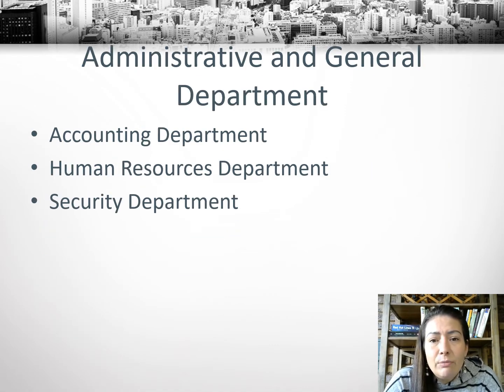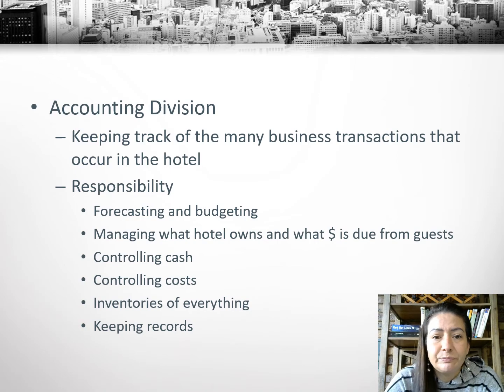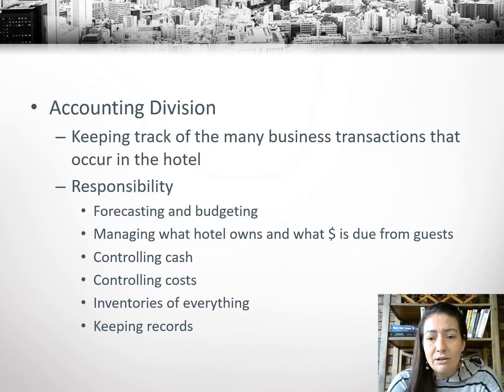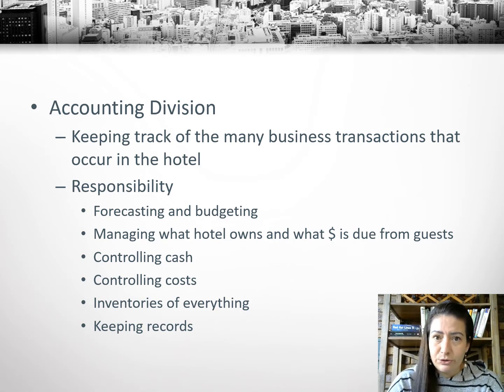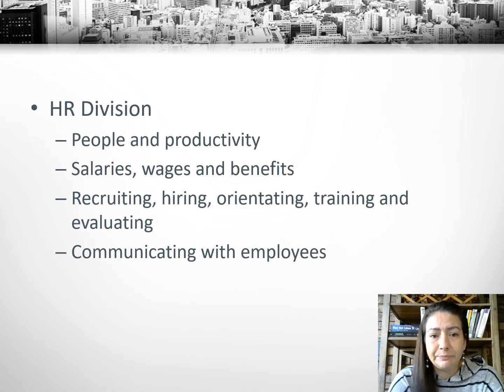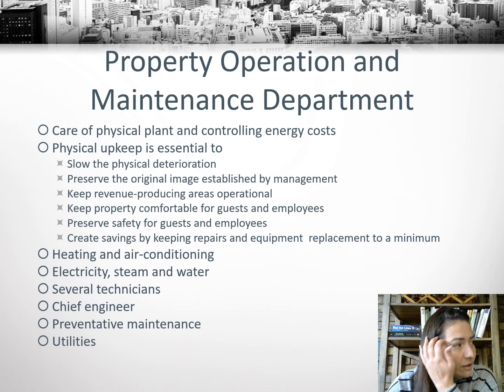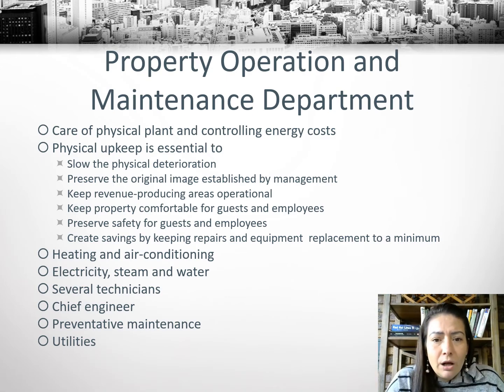NQF5_Hospitality Today_ Chapter 7_Part 2